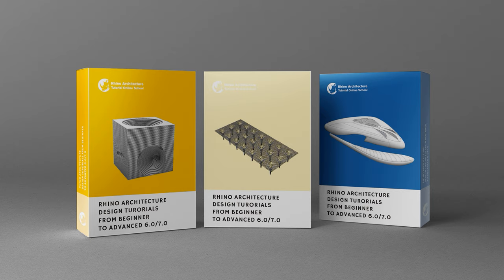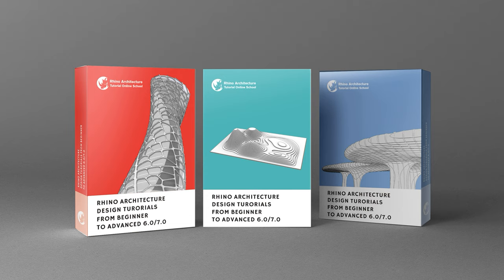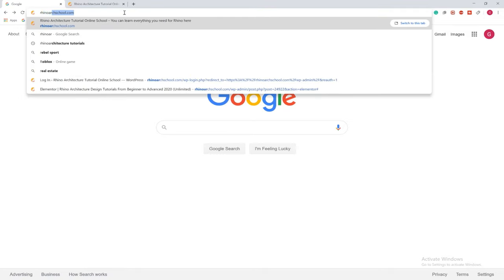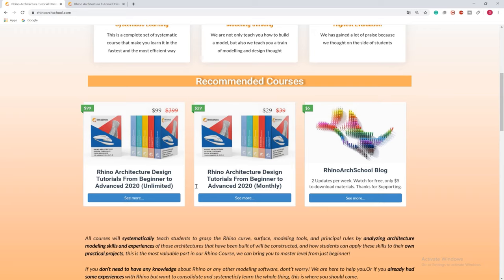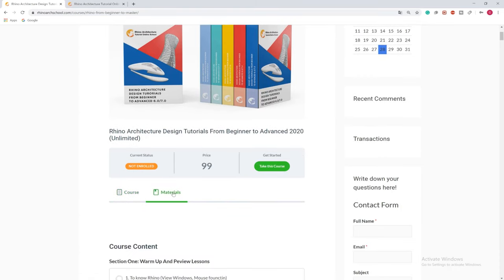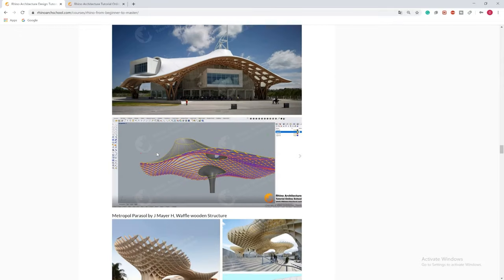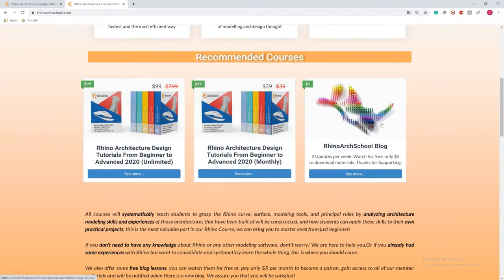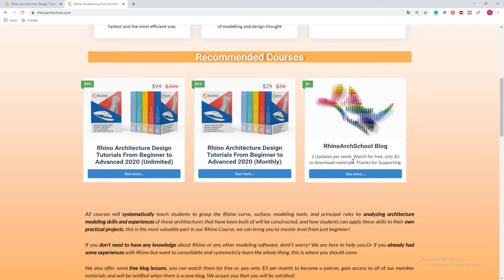Rhino Architecture Design Tutorials From Beginner to Advanced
Rhino for Architecture Students & Architects
🦏The full version of  systematic learning Rhino tutorials🦏

Are you a beginner in Rhino architecture fields? Students, architects, or 3D Modeling passionate who are beginning or wish to improve your skills? This is for you. You can find a systematic and well-structured course on our website, You will very quickly learn step by step how to use Rhinoceros, Grasshopper to design your own architectures. Also, you can learn how to render buildings using a variety of rendering software (Vray, Lumion, Enscape) and post-effects software (PS, AI).